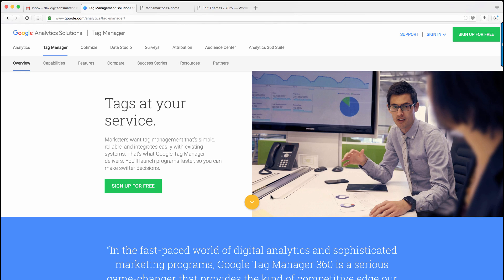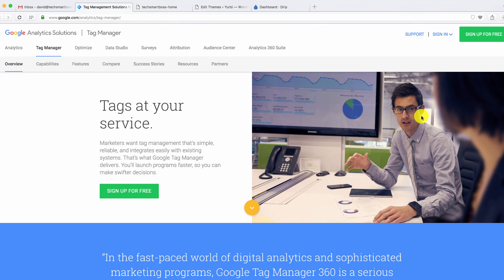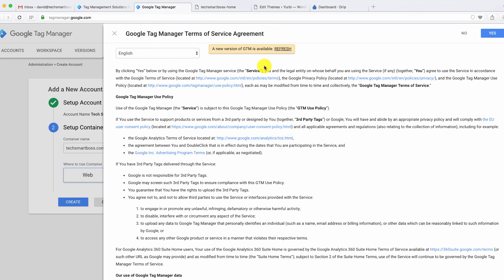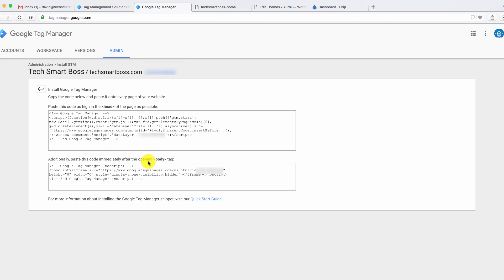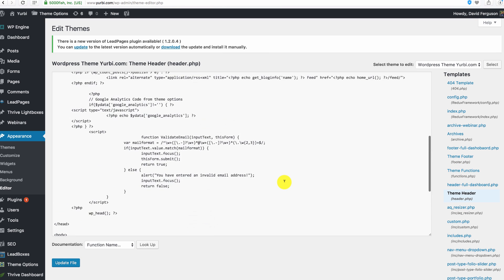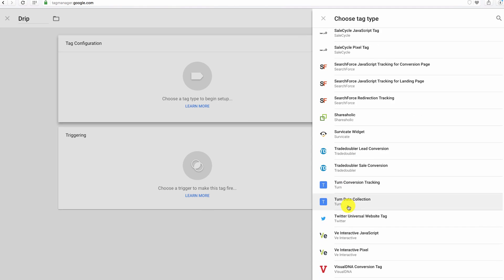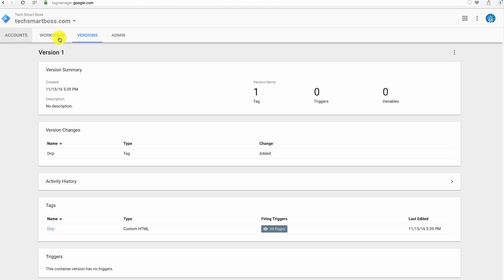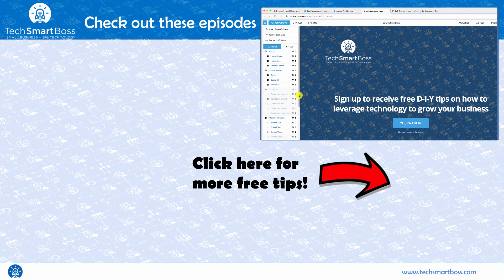How to setup and use Google Tag Manager to Make Website Changes a Breeze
In this video we walk you through the setup of Google Tag Manager and how to implement it on your website. Once setup you can easily add javascript snippets to test and turn new software on and off without the need for a developer. A must for a TechSmartBoss.

Lot's of interesting stuff, so let's get started!!